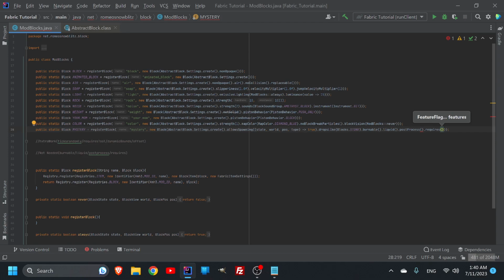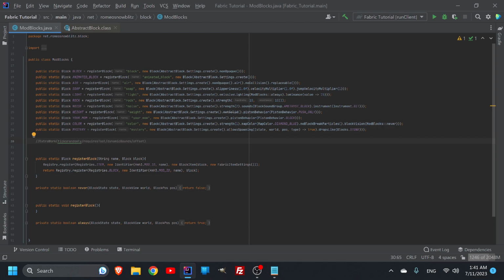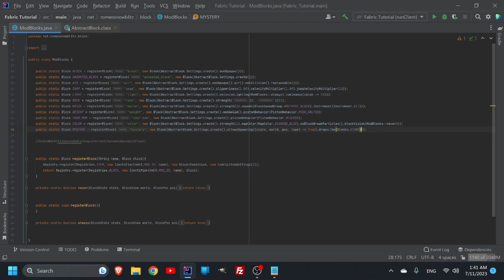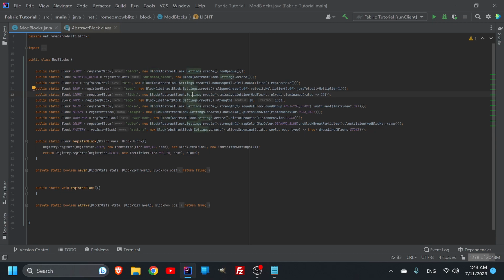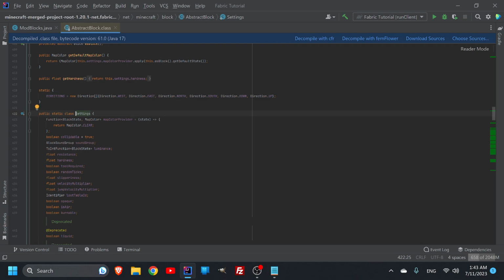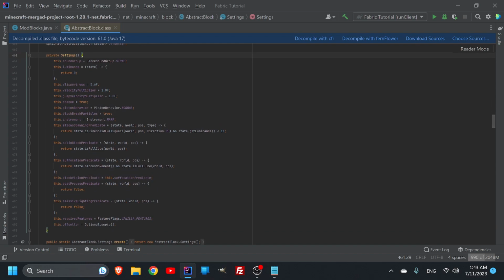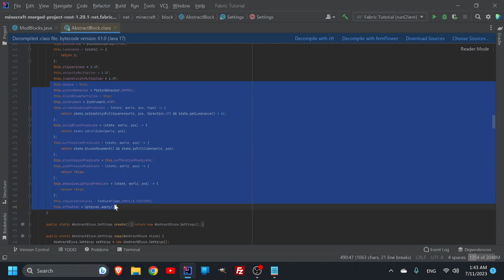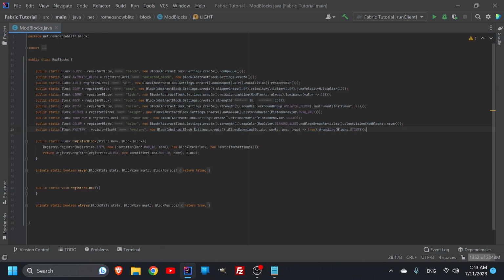Final Notes With Basic Block Settings | Modding Tutorial #19